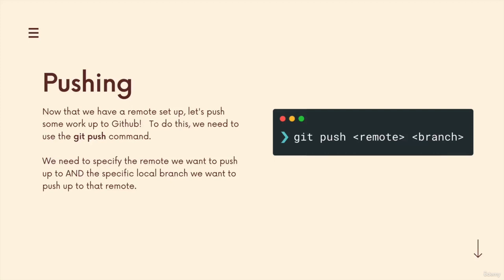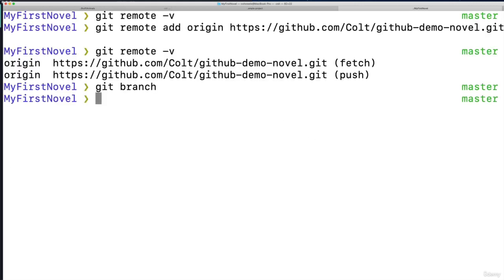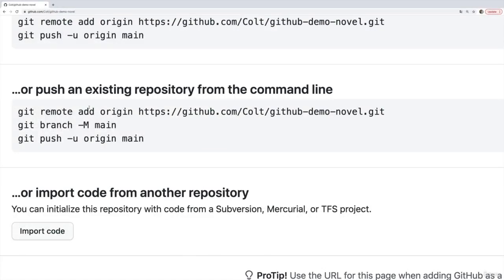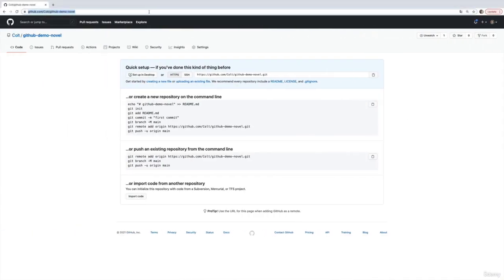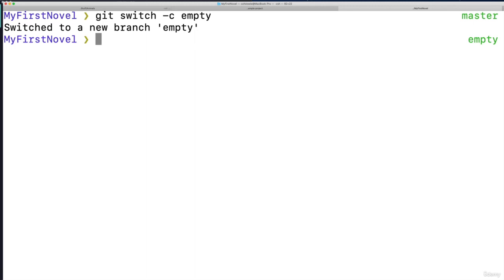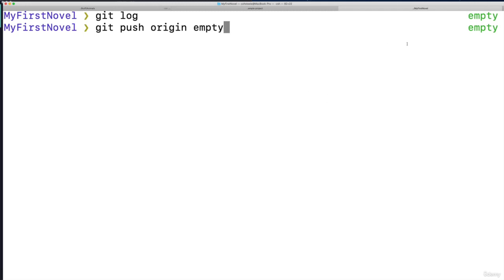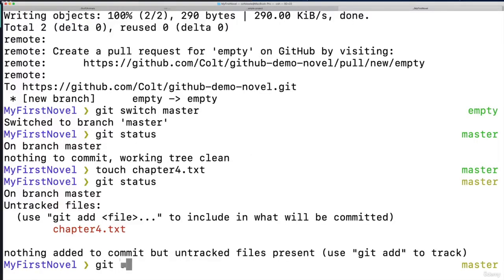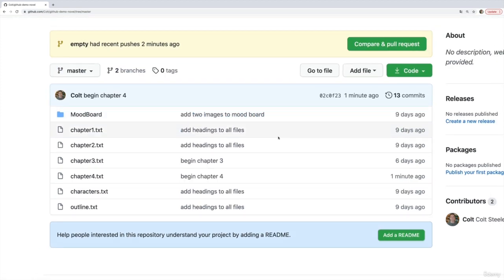009 Introducing Git Push